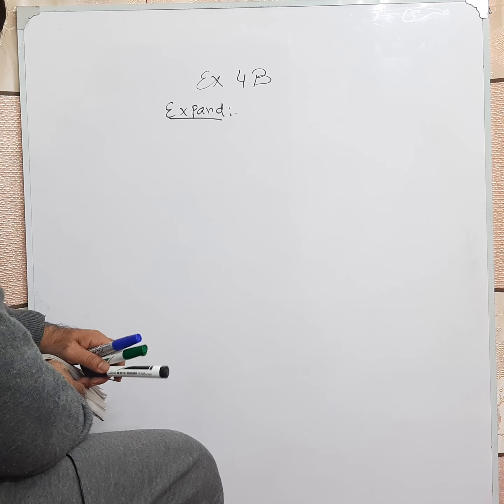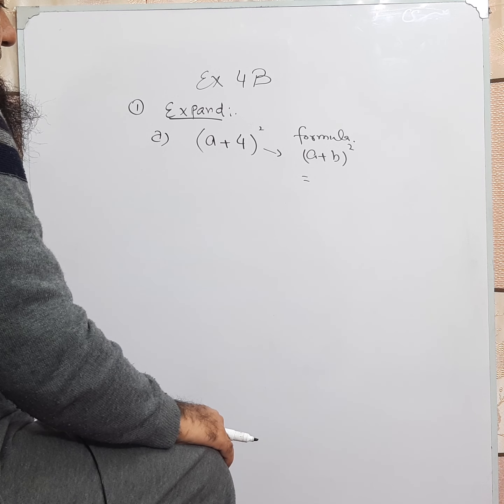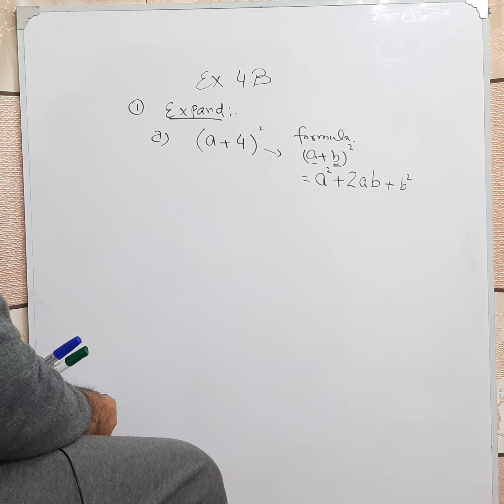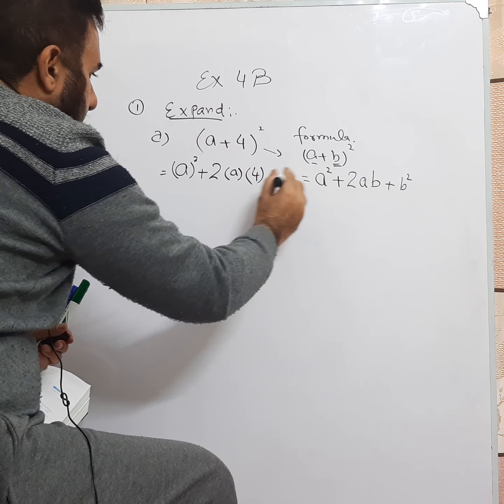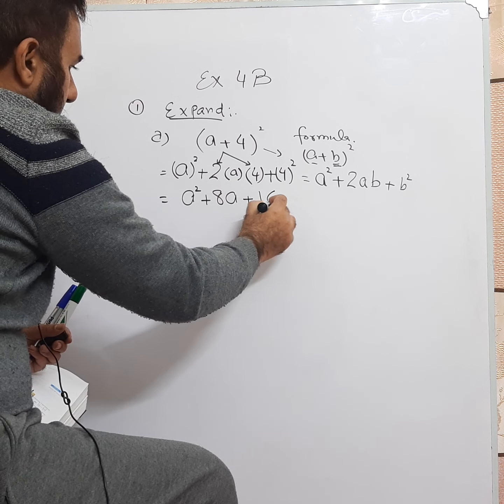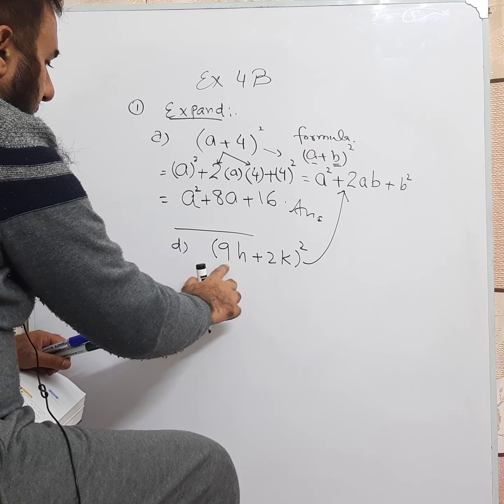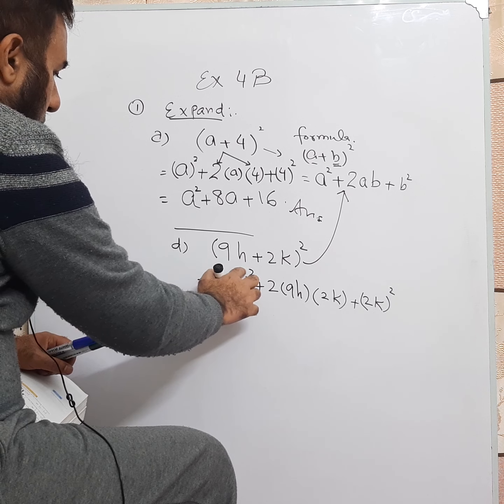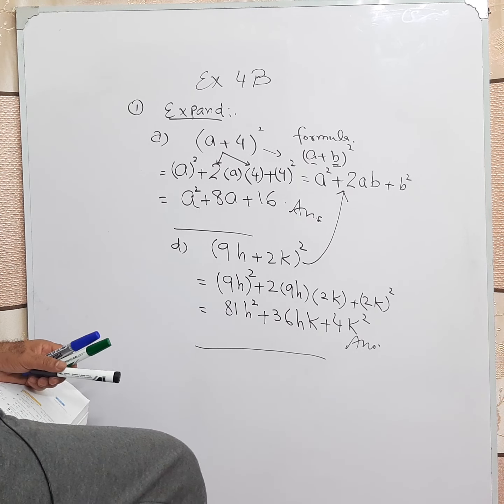New Syllabus math book D2, Ch 4, Ex 4 B, Q1 (a) and (d)